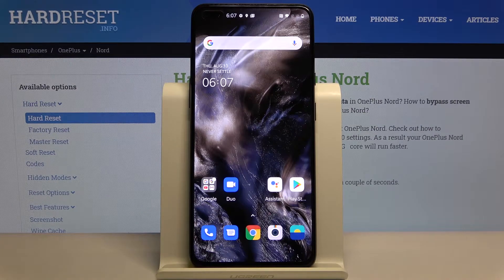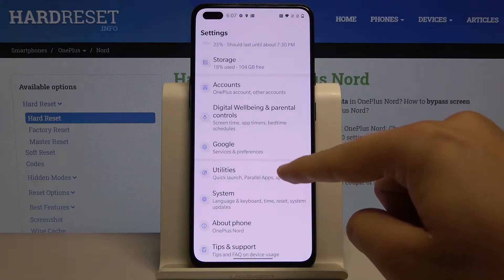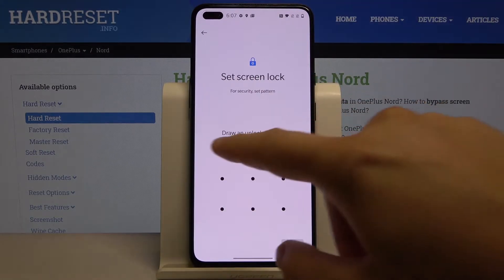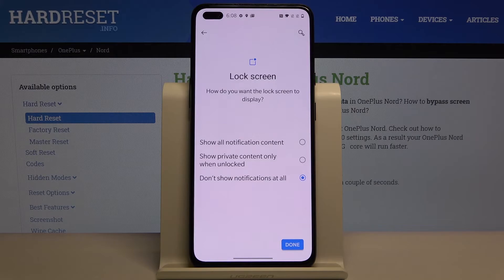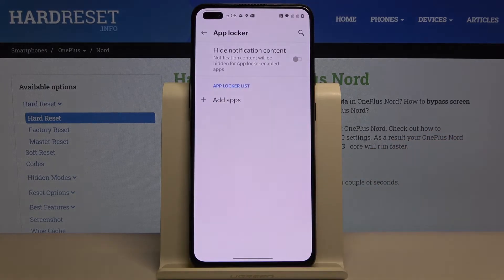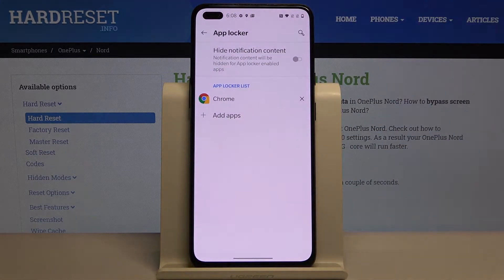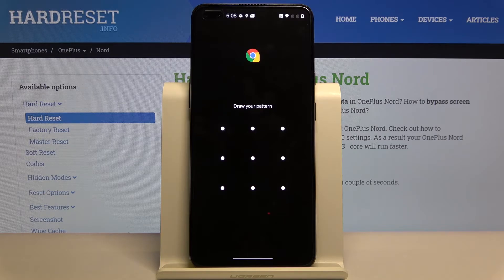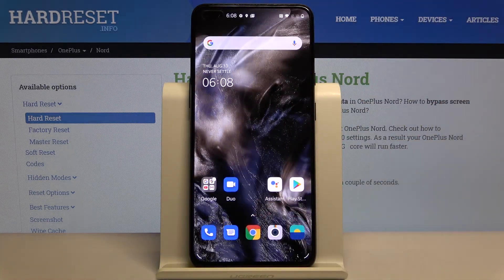How to Protect App with Password in OnePlus Nord – Lock App Using Password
Did you know that you can protect your Apps with a Password? The feature that allows you to do that, is called App Lock. Thanks to it, you'll never have to worry about your personal data being read or seen, when you are borrowing someone your OnePlus Nord for a moment. If you are interested in protecting your apps, just follow this guide and set up one of the security methods with ease.

How to Activate App Lock in OnePlus Nord? How to Turn On App Lock in OnePlus Nord? How to Enable App Lock in OnePlus Nord? How to Switch On App Lock in OnePlus Nord? How to Lock Apps in OnePlus Nord? How to Protect Apps in OnePlus Nord?